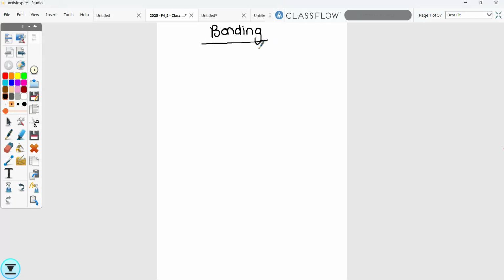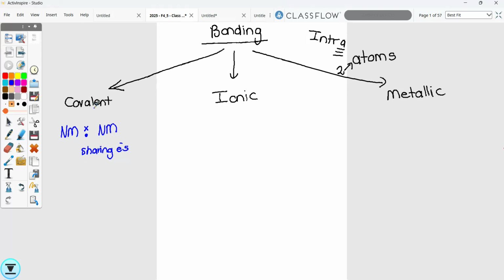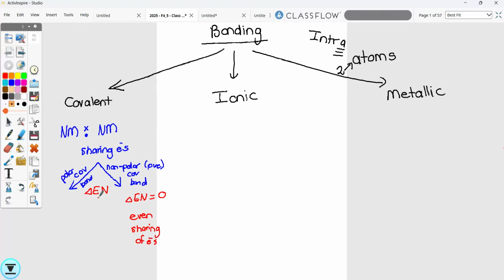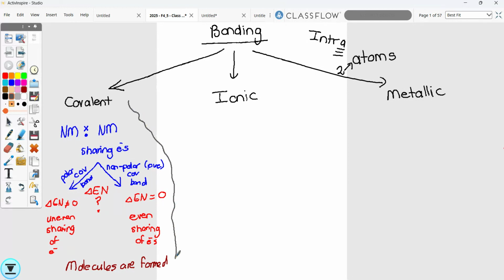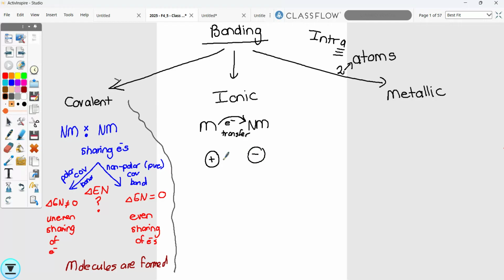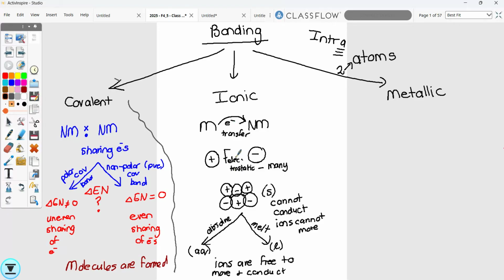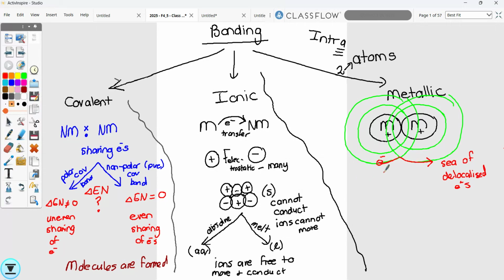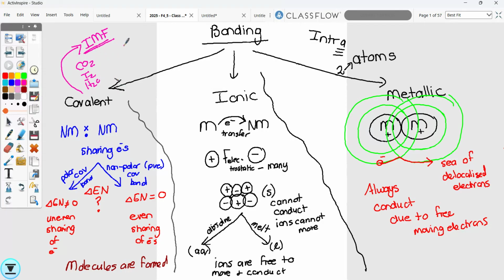Chemical Bonding Revision